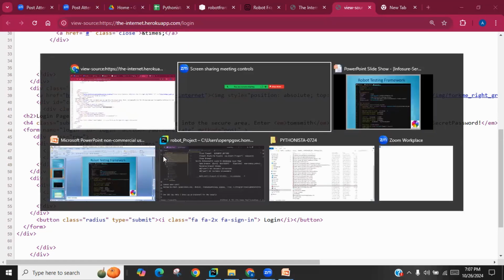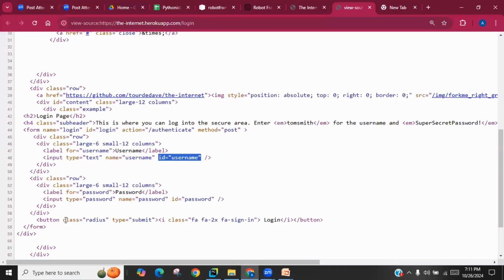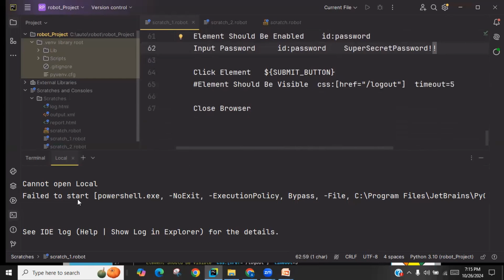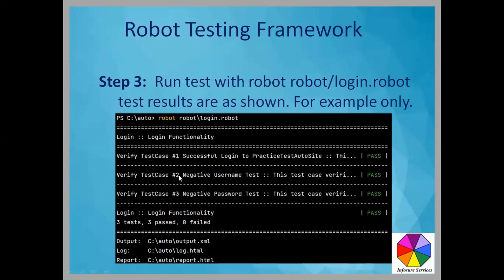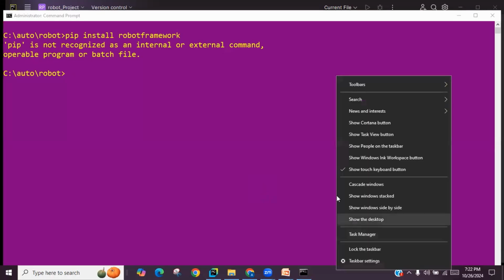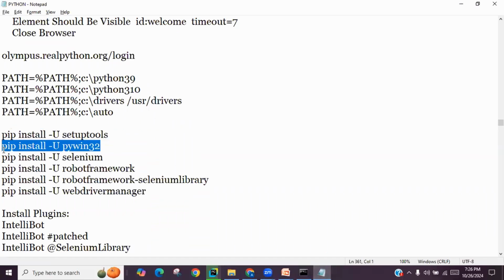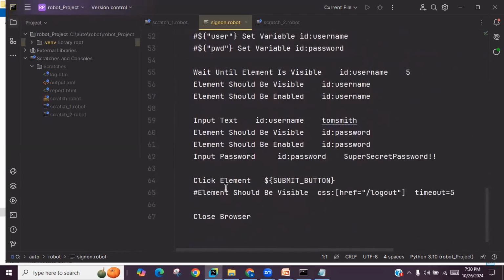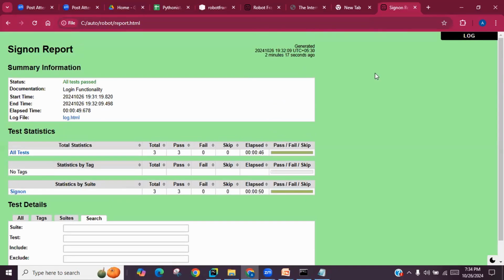Pythonista Class 27 - Robot Test Framework